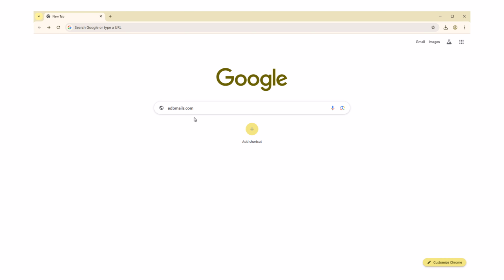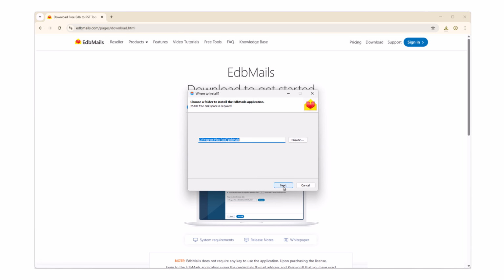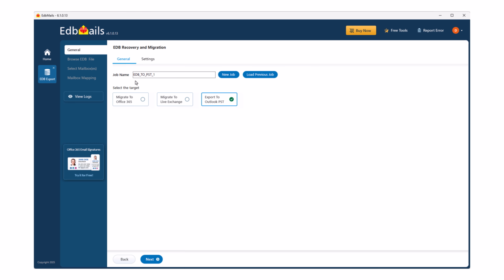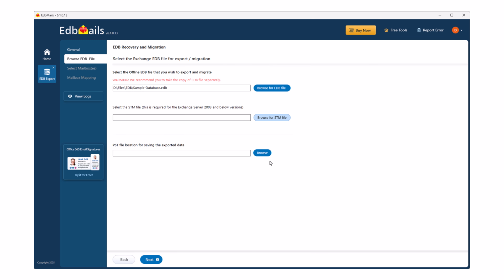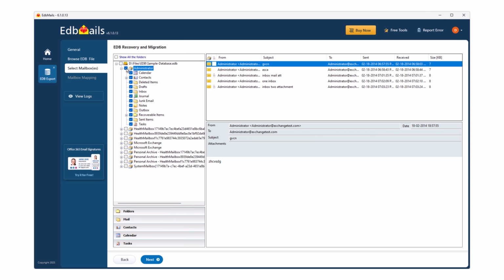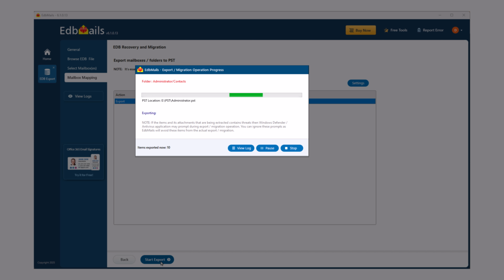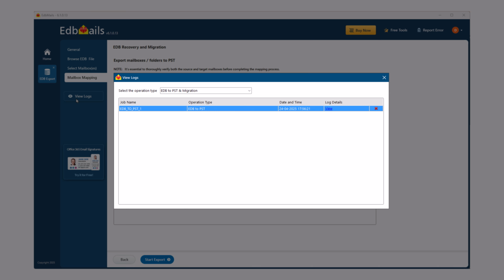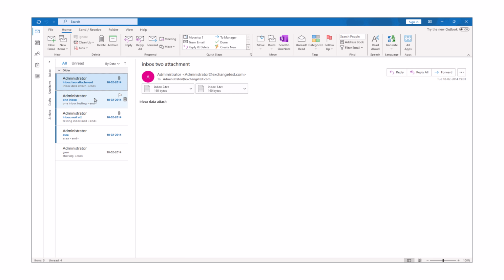EdbMails - Start Your Free Trial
Welcome to the EdbMails All-in-one recovery and migration software. In this video, you'll get a complete walkthrough of the EdbMails free trial, including how to get started and how it can simplify your export / migration tasks.

The free trial version allows you to export or migrate all the mailboxes up to 30 items from each folder, giving you hands-on experience with the tool before making a purchase.

You can verify all the operations with Free Trial:

✔ EDB Recovery and Migration
✔ Office 365 to Office 365, Office 365 to Exchange, Office 365 to IMAP
✔ Office 365 to PST Export, Bulk PST files to Office 365 Migration
✔ Live Exchange to live Exchange Migration, Exchange to Office 365, Exchange to IMAP
✔ Exchange to PST Export, Bulk PST files to Exchange Migration
✔ SharePoint Sites, OneDrive, Teams, Migration
✔ IMAP to IMAP, IMAP to Office 365, IMAP to Exchange, IMAP to PST, PST to IMAP
✔ OST Recovery and Migration
✔ Outlook PST Recovery and Migration
✔ NSF Export and Migration
✔ MBOX Export and Migration
✔ EML Export to Outlook PST
✔ Export PST to MSG
✔ Remove Duplicates from Office 365, Exchange, IMAP
✔ Backup live Exchange server
✔ Backup Office 365 Mailboxes
✔ Backup SharePoint Sites, OneDrive, Teams